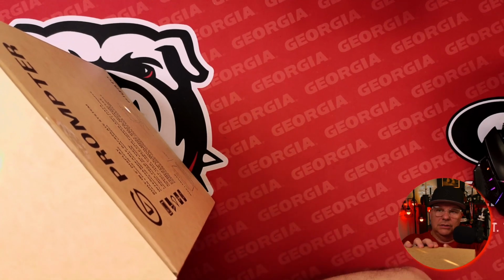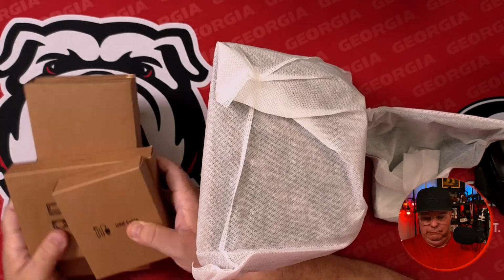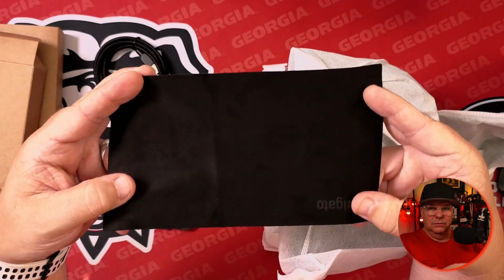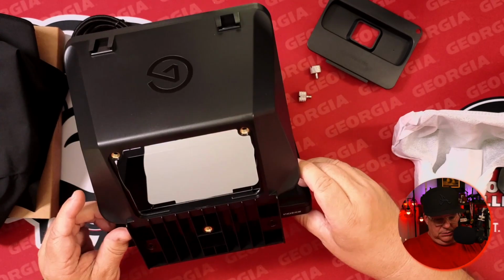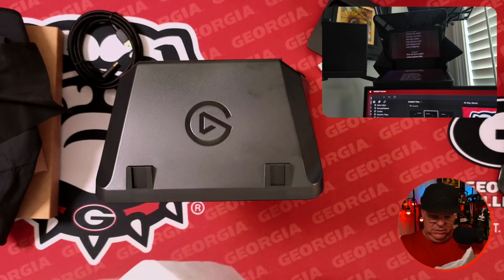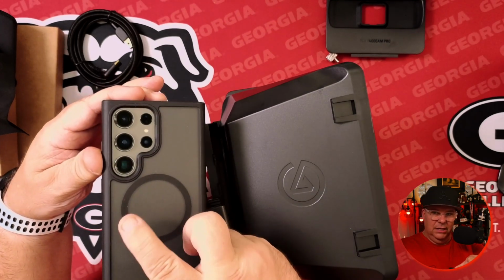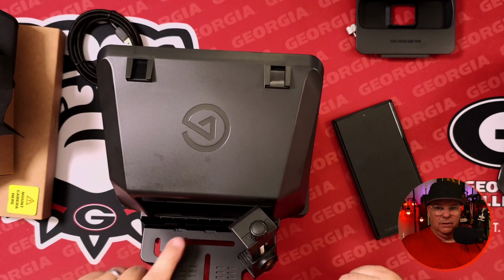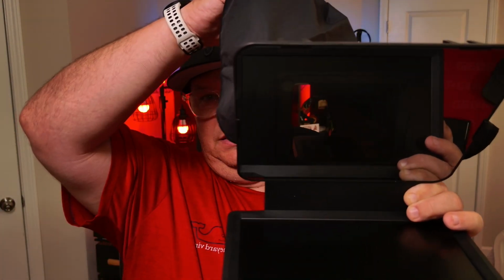The Elgato Prompter: A Game Changer for Video Studios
Thank you and you can find the product I am showing above here:

My gear that I use for my videos:
• Sansung S24 Ultra
• DJI Osmo Pocket 3
• DJI Osmo Action 4
• UDJI Mic 2 Transmitter (Pearl White)
• Manfrotto tripod
• ZLMONDEE Motorized Rotating Display Stand